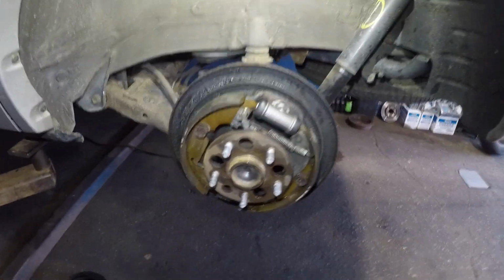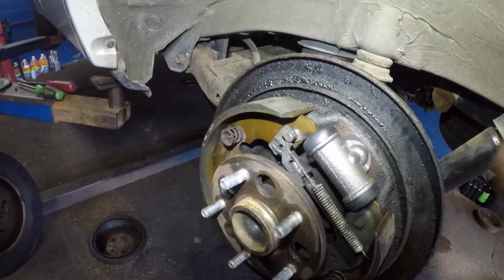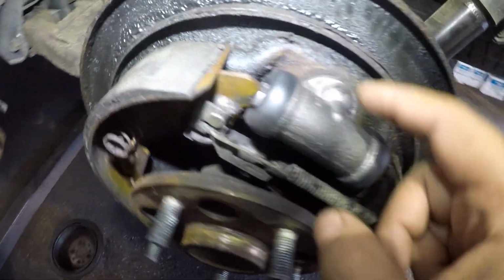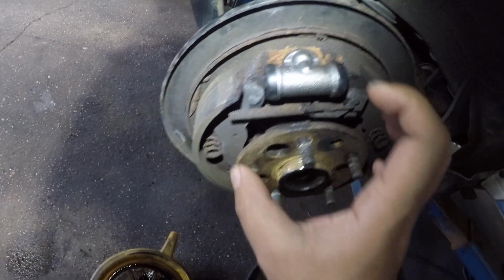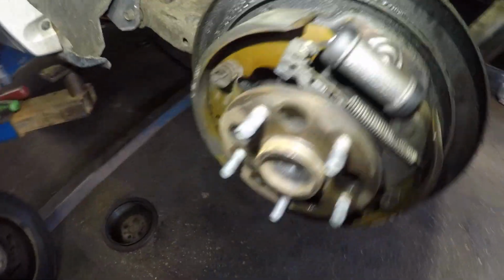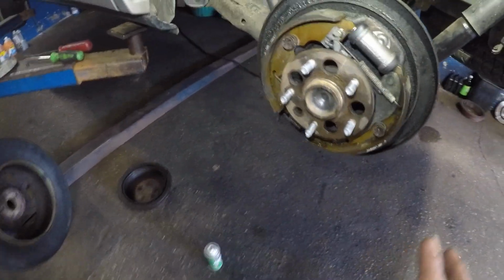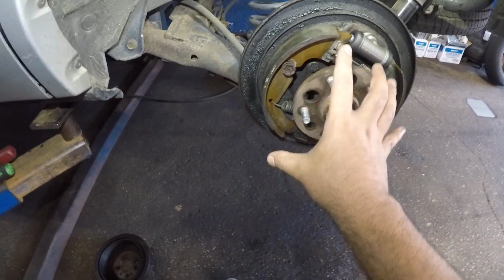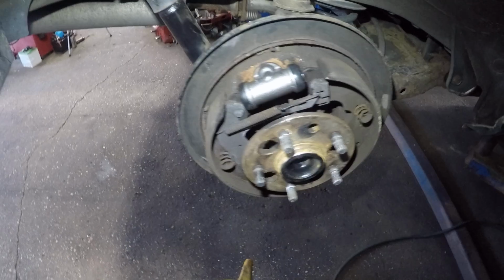Toyota Sienna brake fluid leaking | Replacing drum brake wheel cylinders